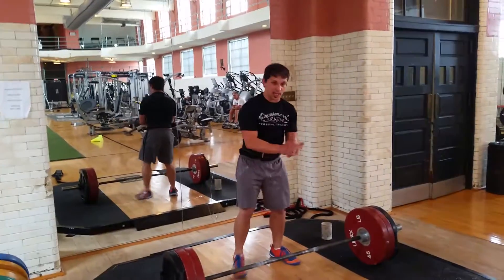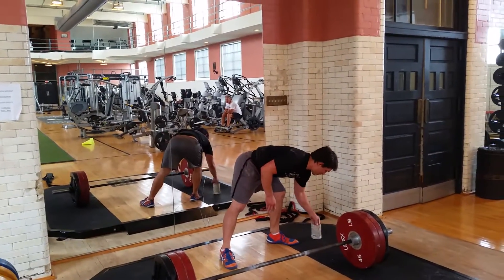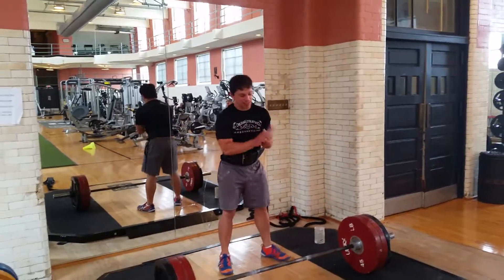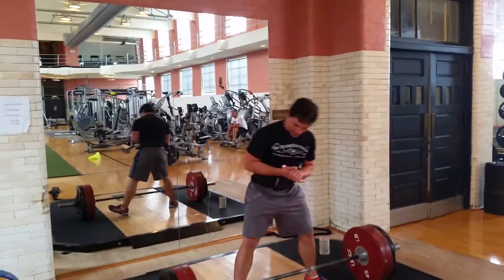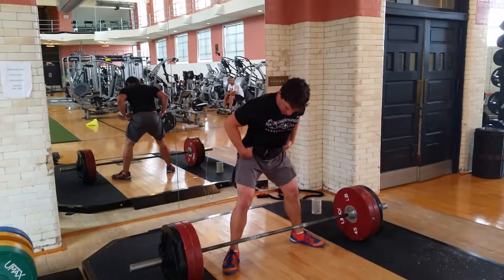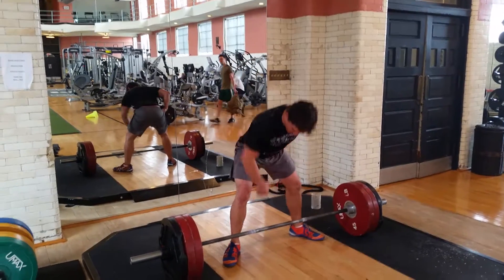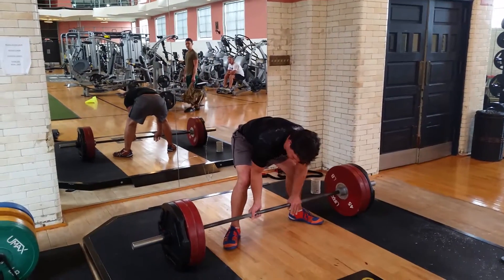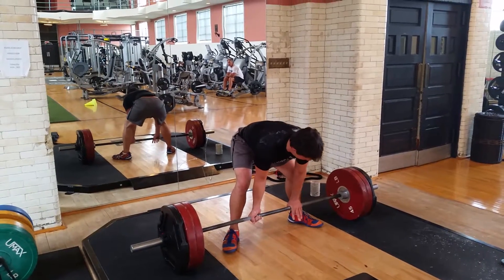Sumo Deadlift Rep Out 315x12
Rep Out drop set for Sumo Deadlifts- 315lbs for 12 reps